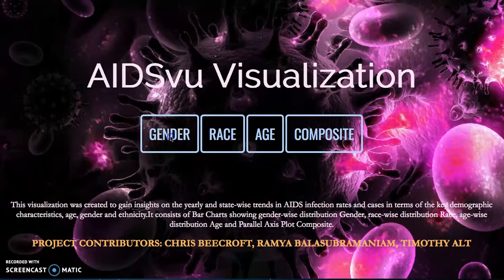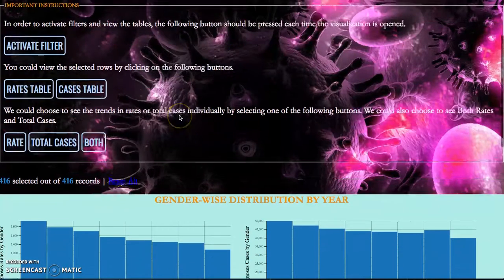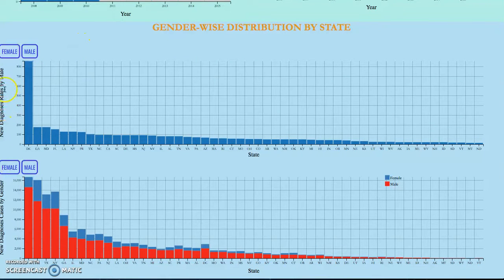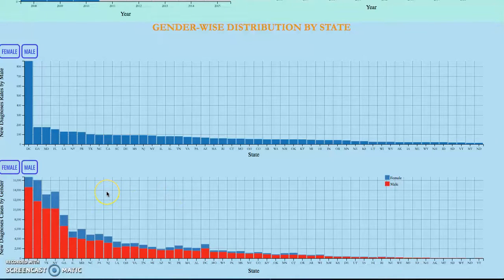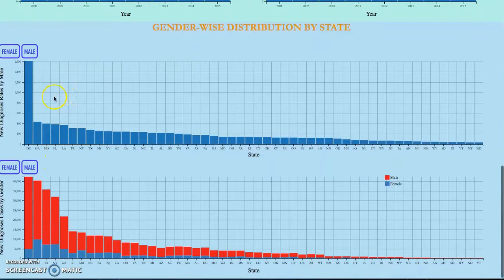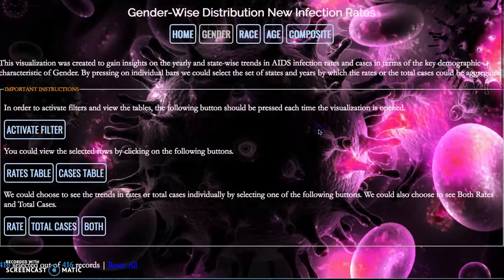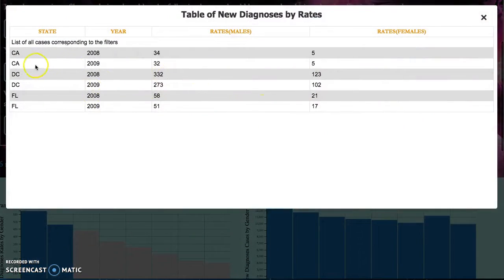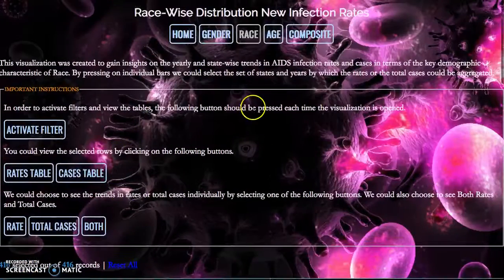w209 barcharts 1